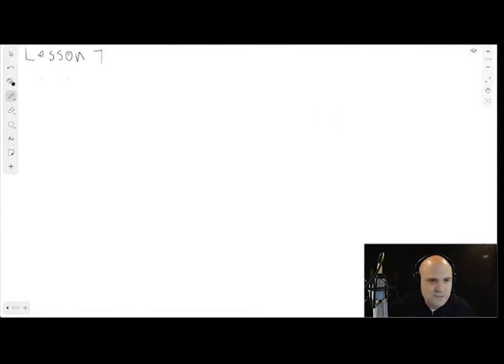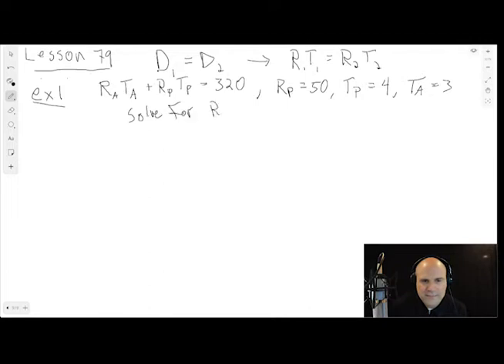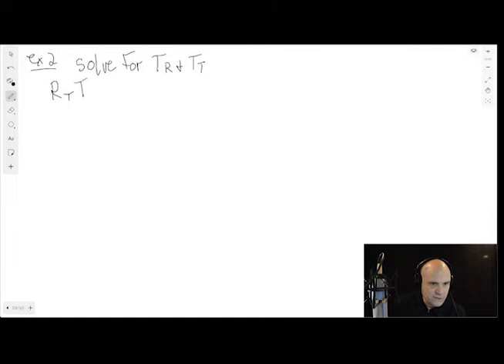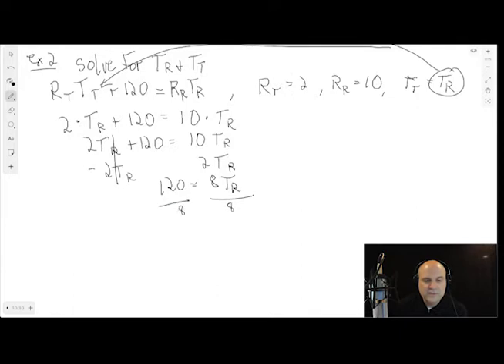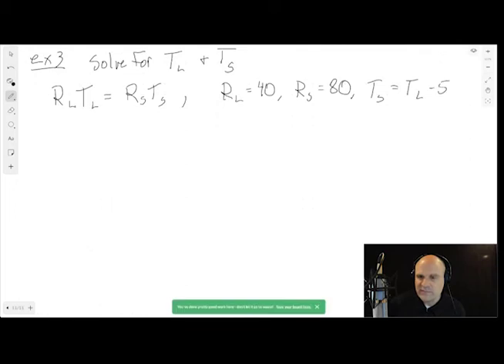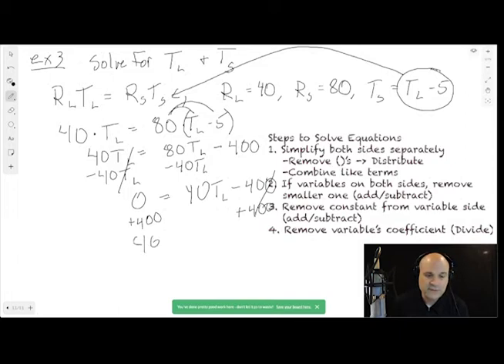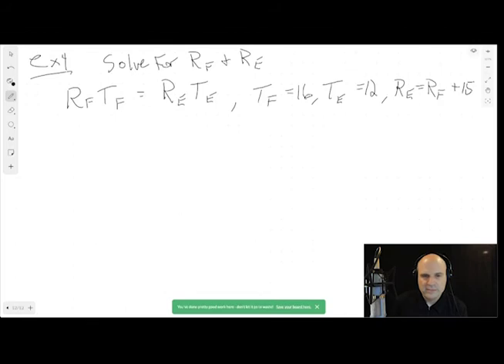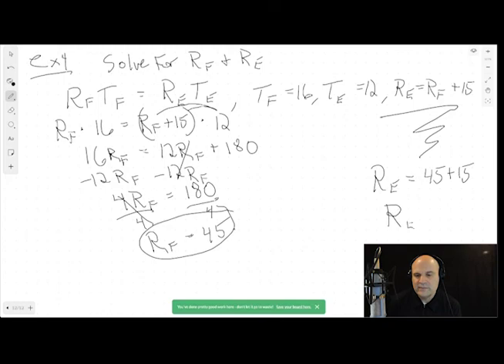Saxon Algebra 1 Lesson 79 - Systems of equations with subscripted variables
Objective: Solving systems of equations with subscripted variables